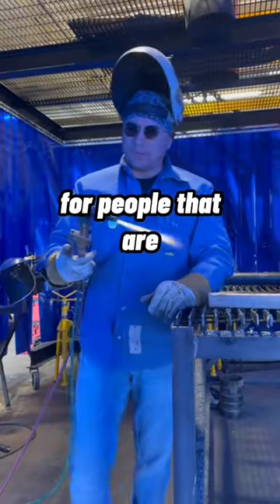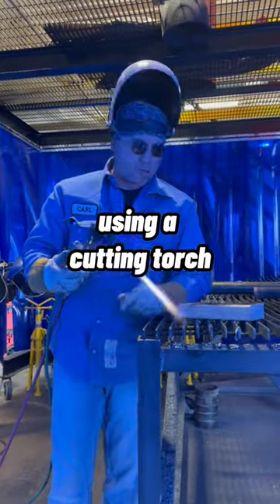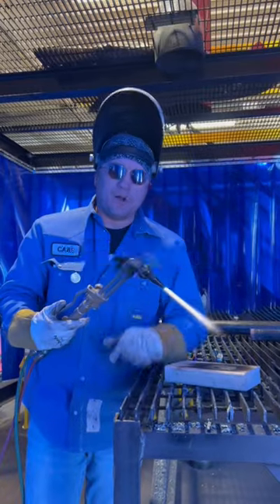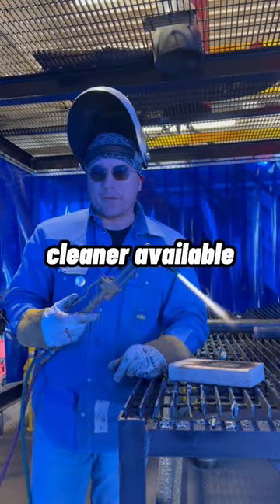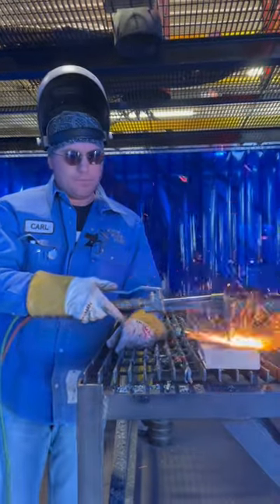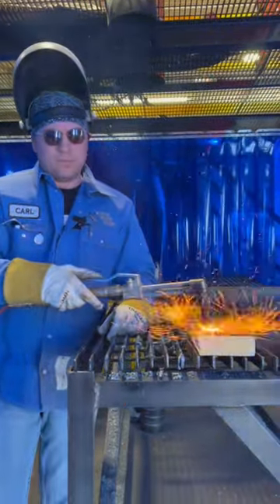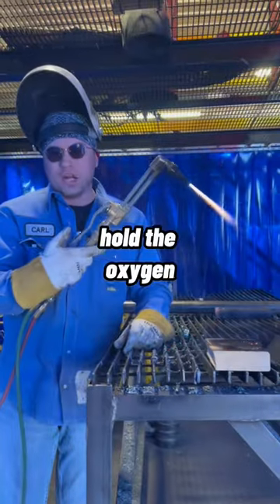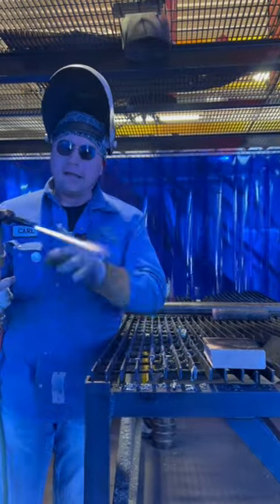Tip of the Day: Cleaning Torch Tips